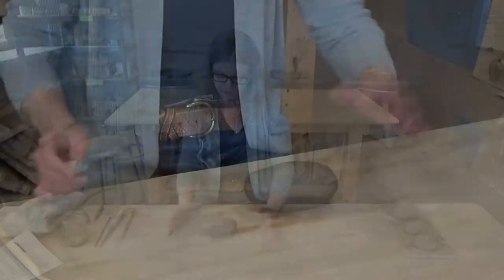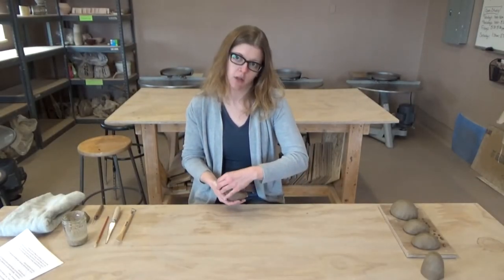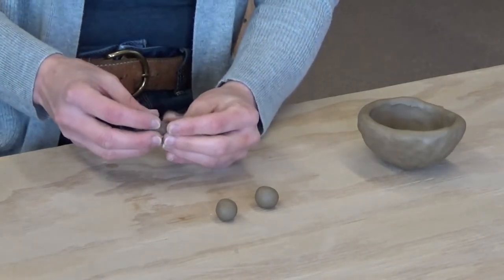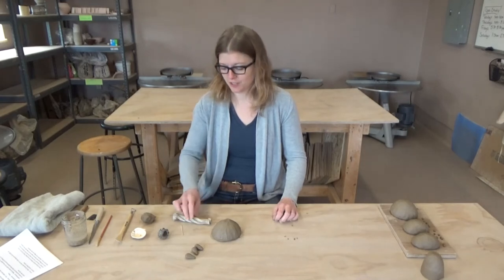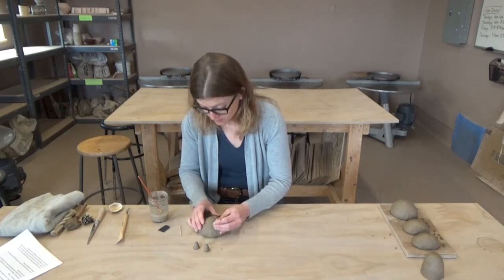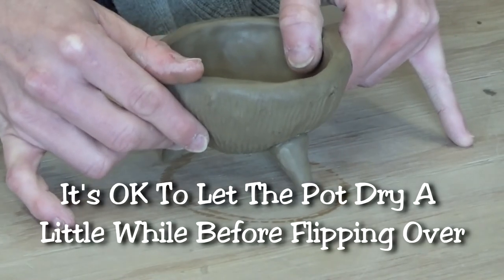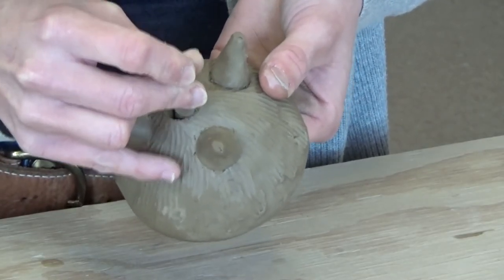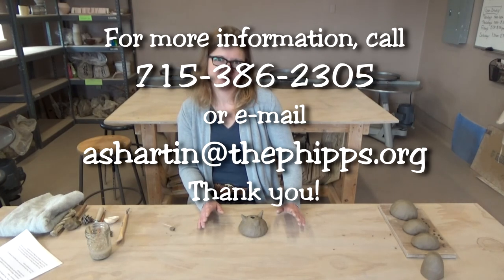Succulent Planter Tutorial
In the first May Clay tutorial, Brittany is teaching a pinch pot technique for making a succulent planter!

We would love to see your working process and what you create! Share a picture on Facebook or Instagram. If you tag Phipps Center for the Arts and use MayClayGiveaway, we will share it to our story!